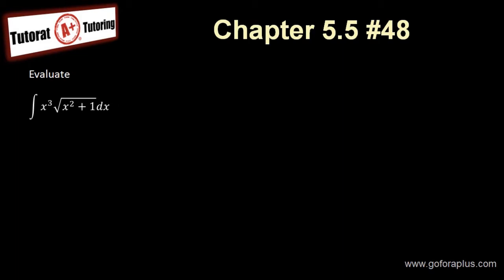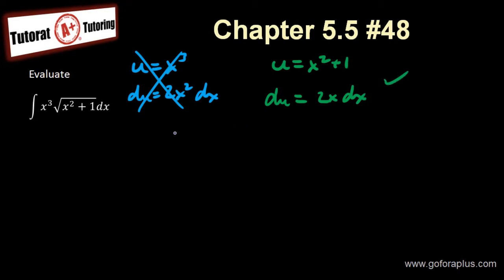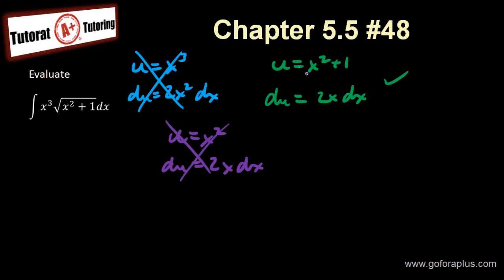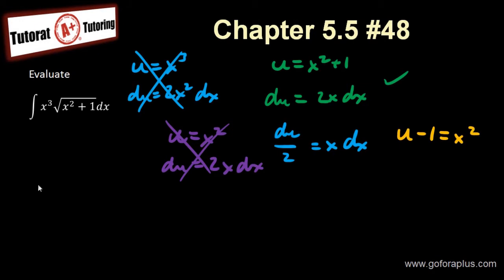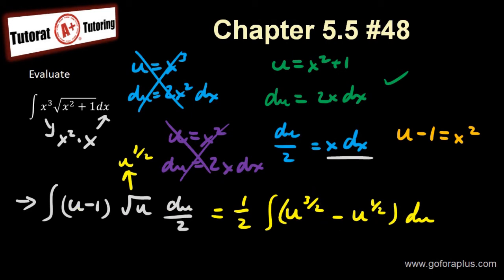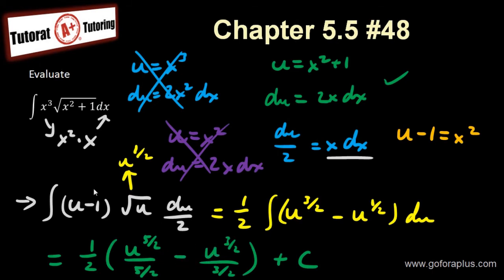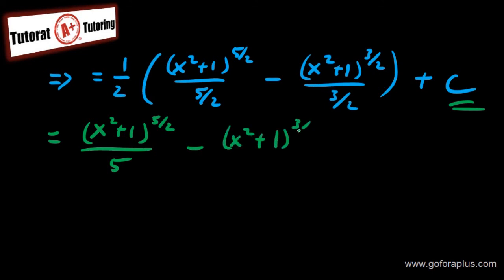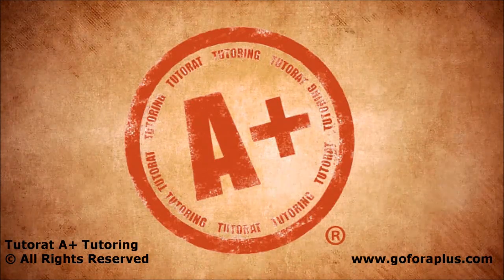Calculus 2 - Integration by Substitution Stewart Chapter 5.5 #48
Evaluate integral
To download the summary: